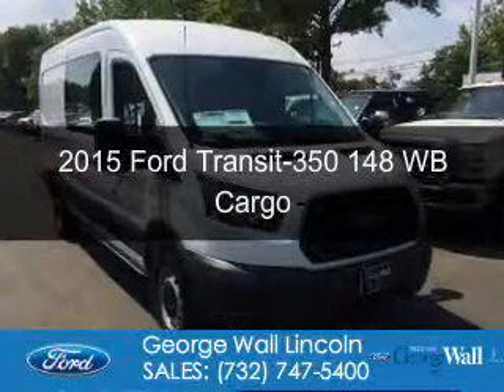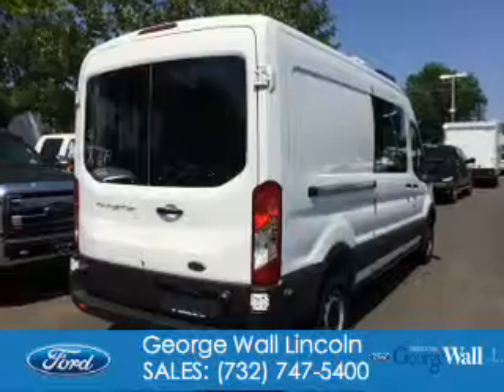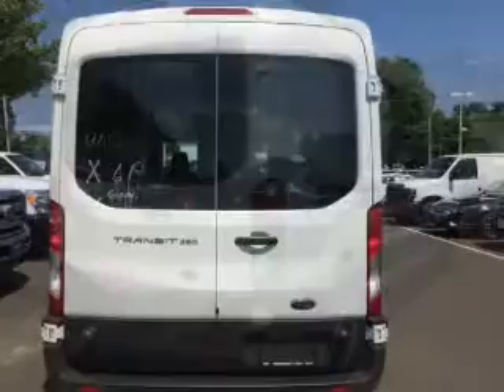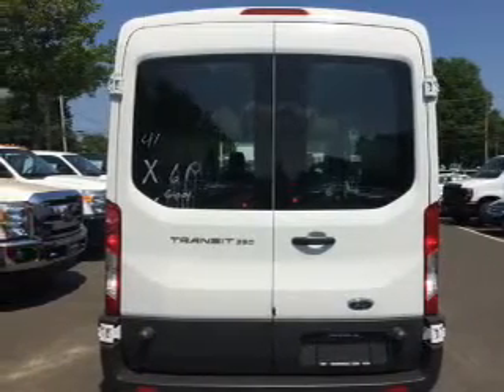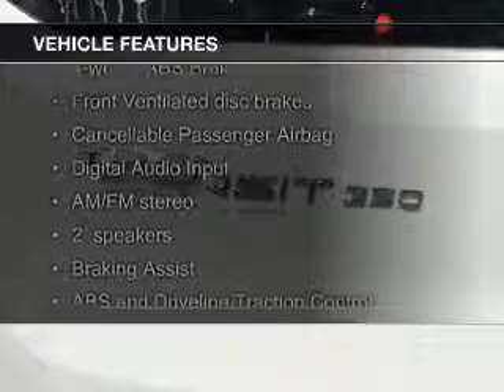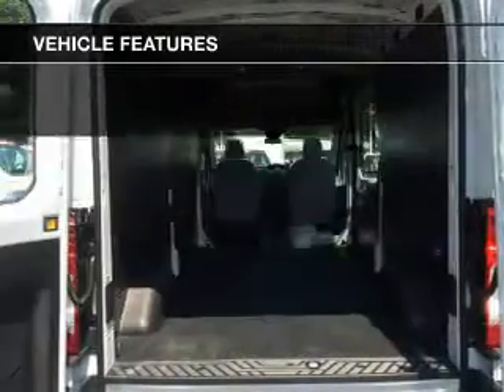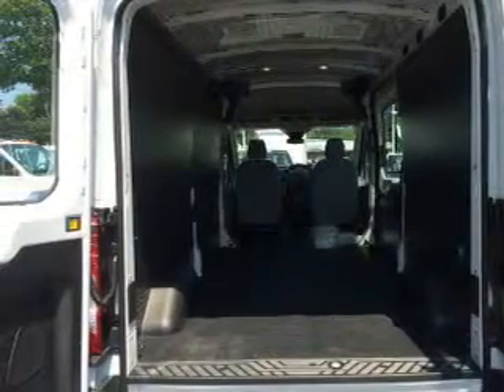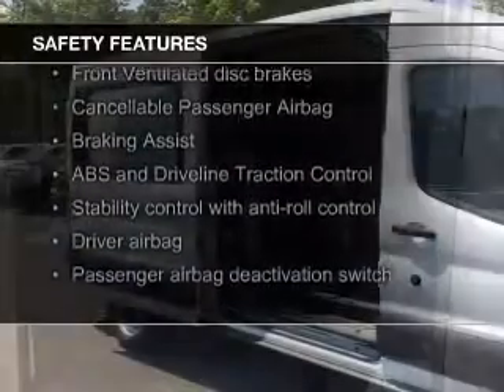2015 Ford Transit-350 - Red Bank NJ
Phone:
Year: 2015
Make: Ford
Model: Transit-350
Trim: 148 WB Cargo
Engine: 3.7 liter 6 cylinder 24 valve
Transmission: 6-Speed Automatic
Color: Oxford White
Mileage: 11
Address:
700 Shrewsbury Ave.